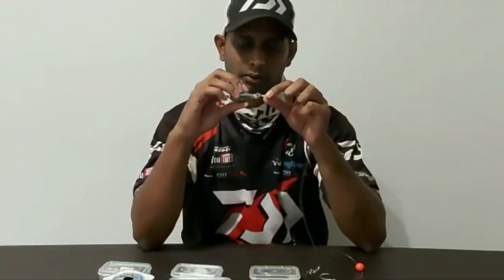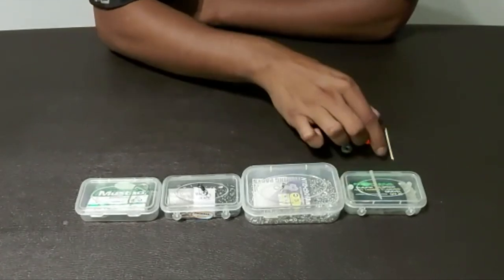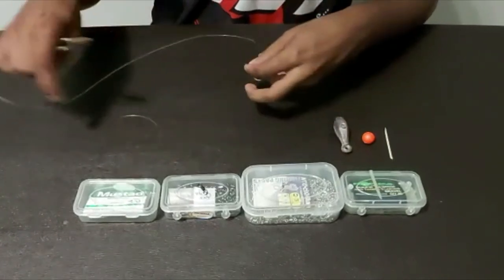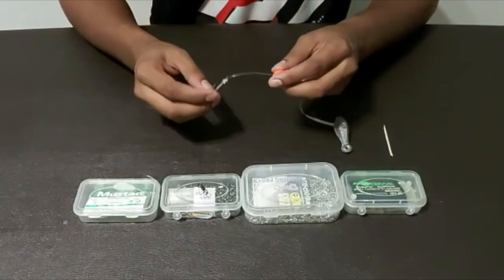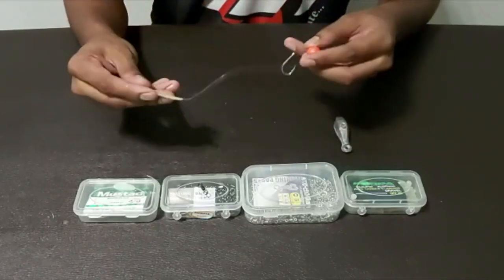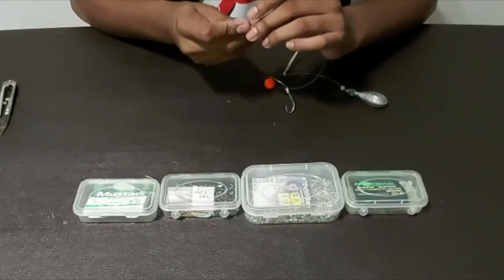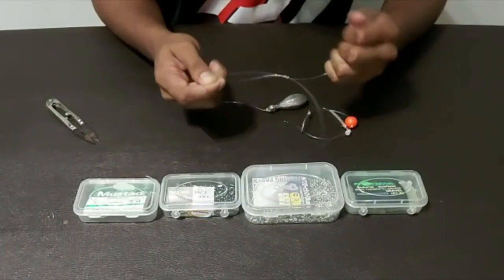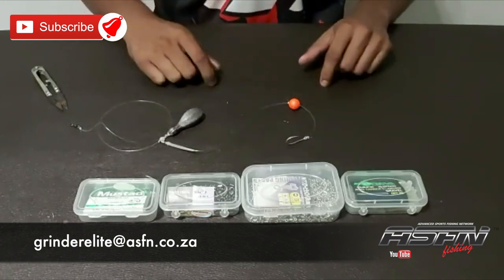Traces | Make a reef safe trace